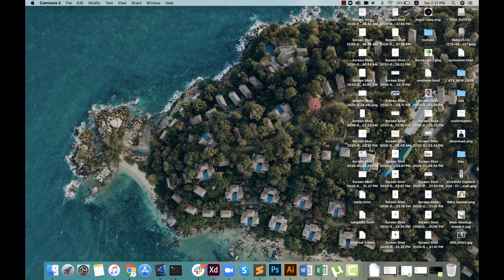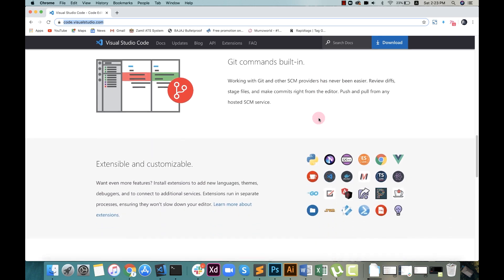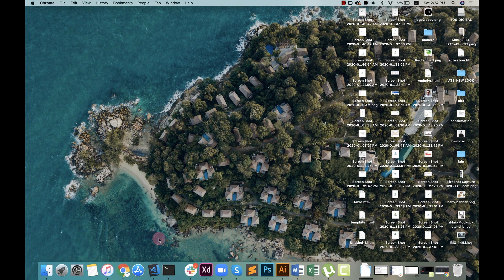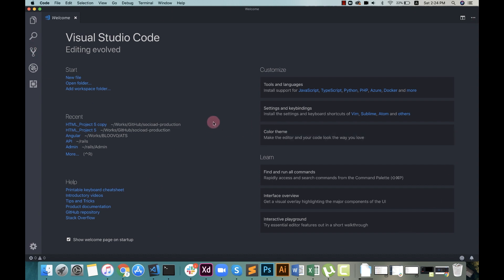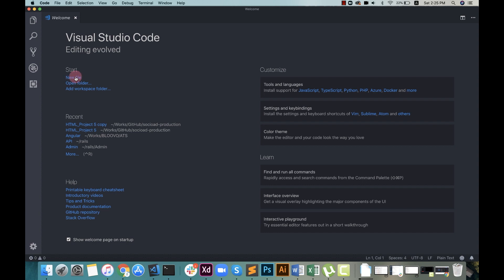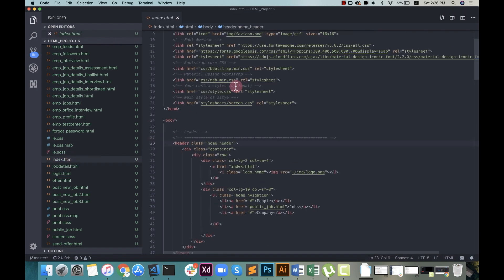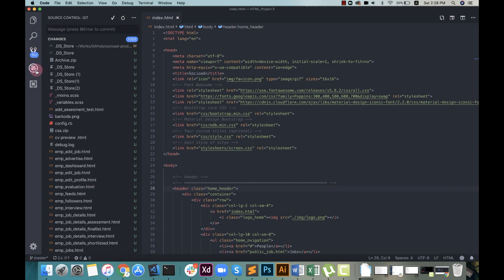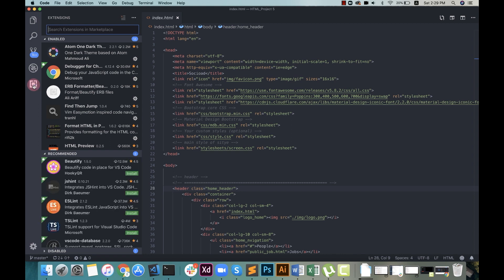Best 3 Text Editor for Software Developers | Visual Studio Code Editor | Tutorial | Malayalam | #01